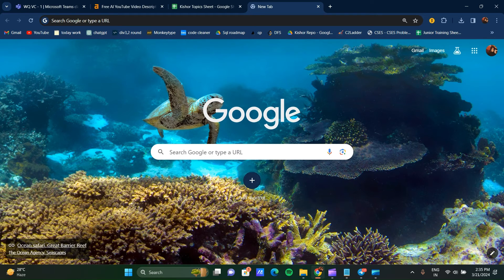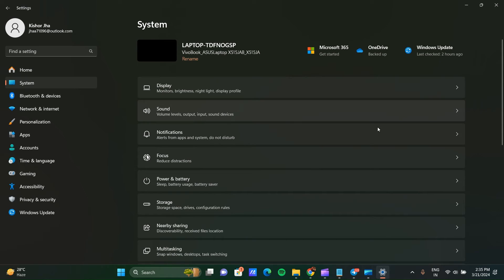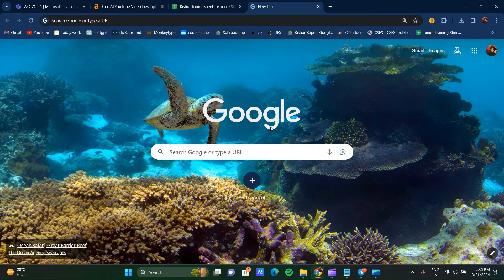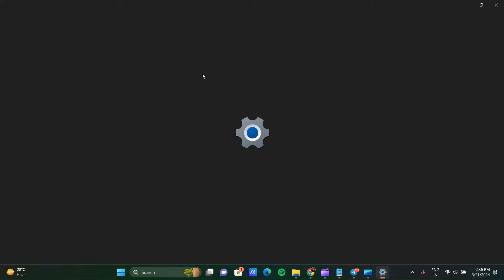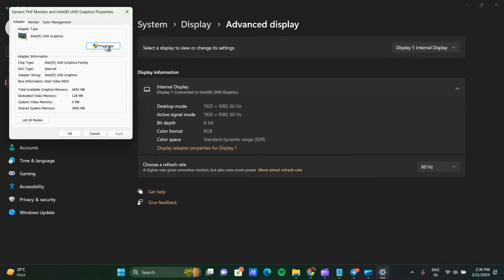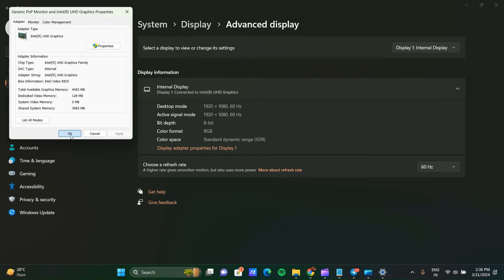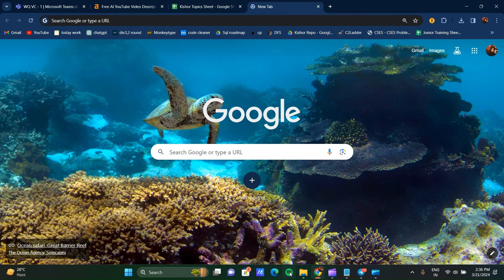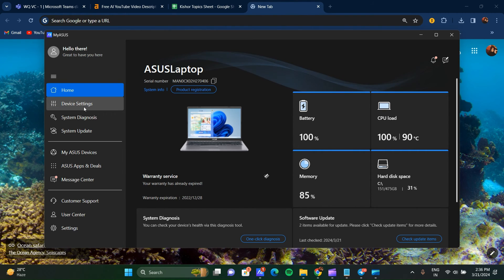How To Fix Asus Vivobook Display Yellow Tint Issue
Follow our step-by-step instructions to easily fix this common problem and restore the color accuracy of your screen.